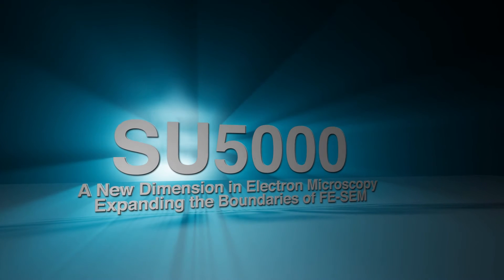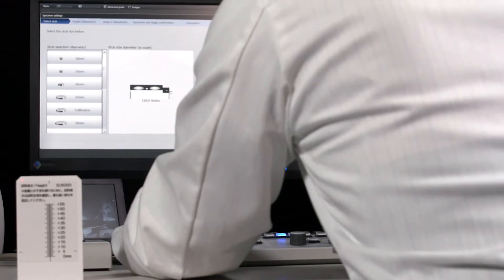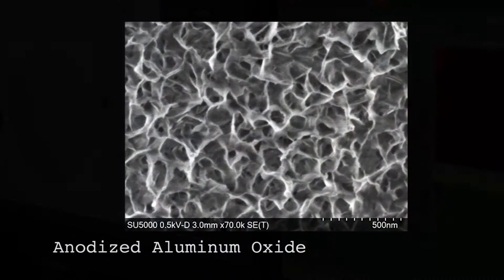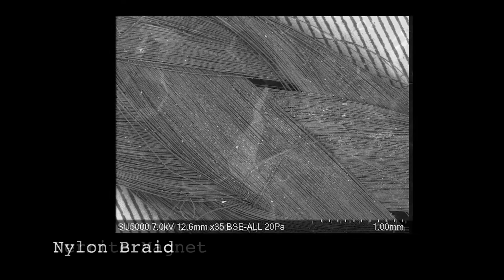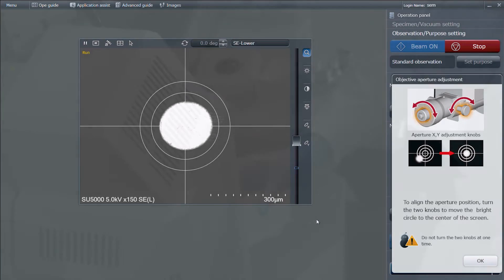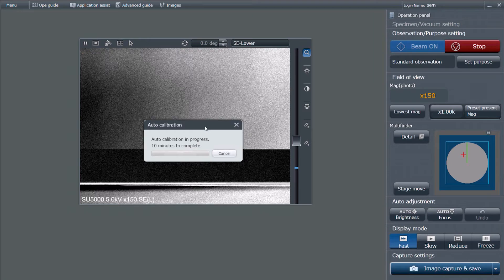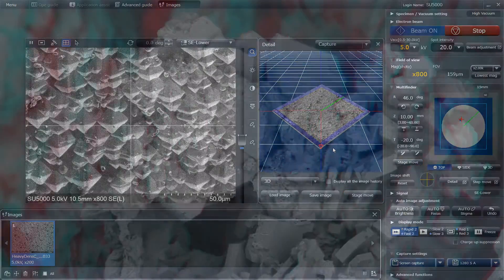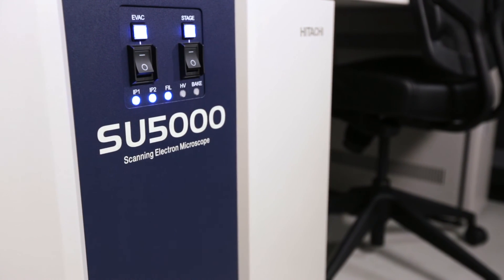Hitachi SU5000 Schottky Field-Emission SEM with Revolutionary SEM Control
The SU5000 FE-SEM has forever changed SEM operation.  Ground-breaking computer-assisted technology from Hitachi, referred to as the EM Wizard, offers a new level of SEM operation and control.  Expert or novice, the result is now the same: Highest quality nano‑scale images at everyone's fingertips! for further details.